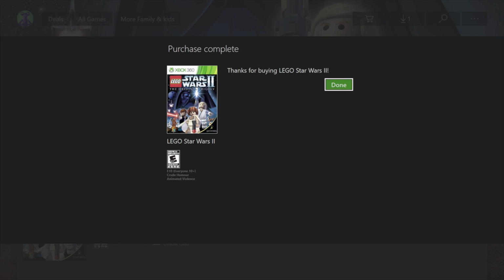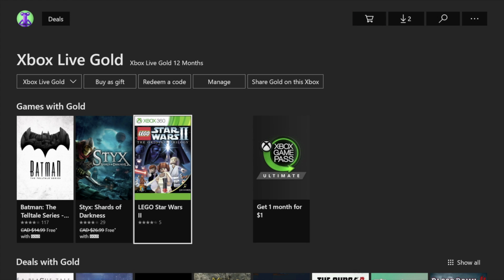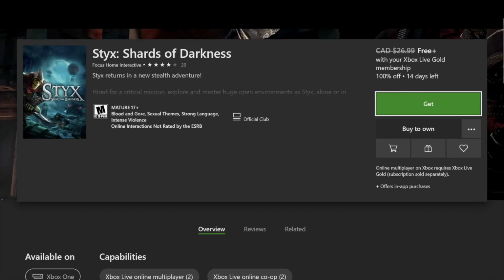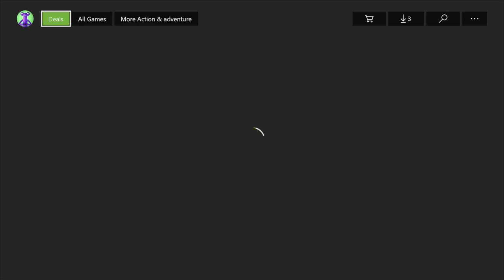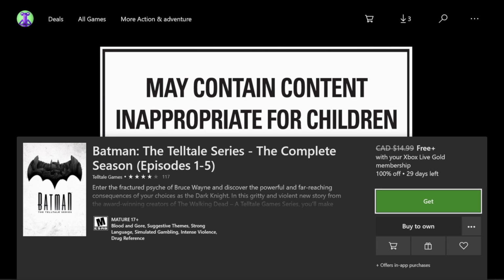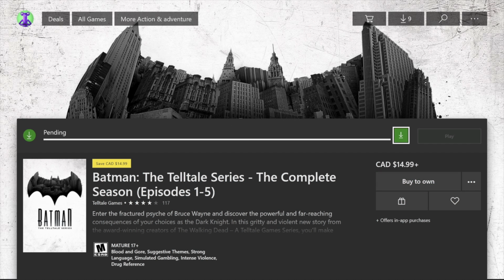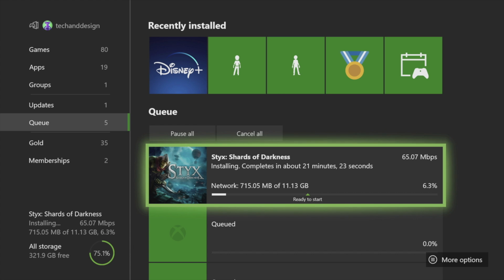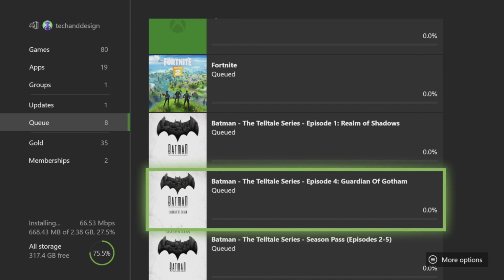How to Download: LEGO Star Wars II for FREE on Xbox One | Xbox One S | Xbox One X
LEGO® Star Wars® II: The Original Trilogy reunites the fun and endless creativity of LEGO with the epic story, heroic characters, and exciting action of the Star Wars universe. In this highly anticipated follow-up game, follow the tongue-in-cheek, brick-based action through all three epic films of the original Star Wars Trilogy.
Free Xbox game for limited time - January 2020